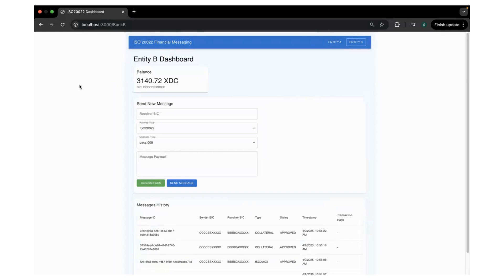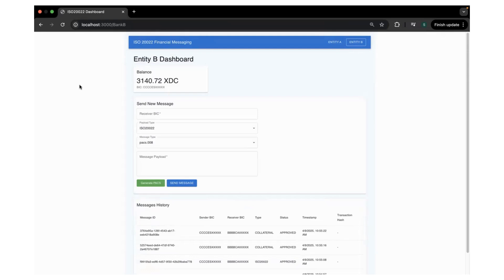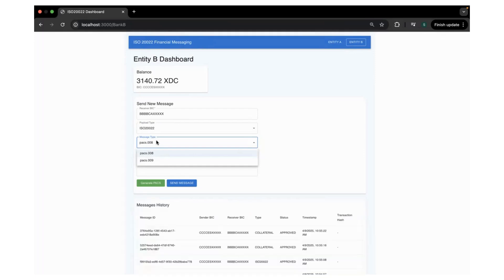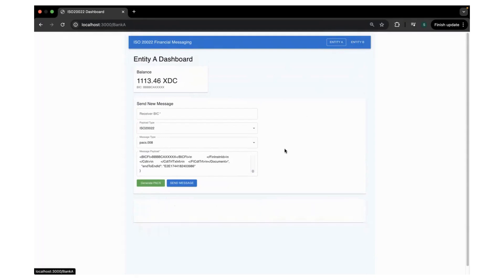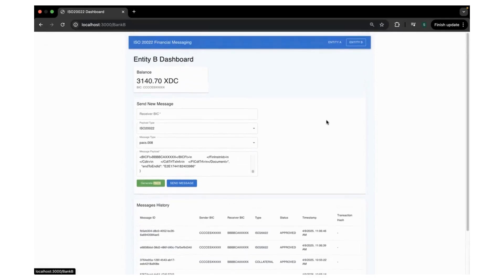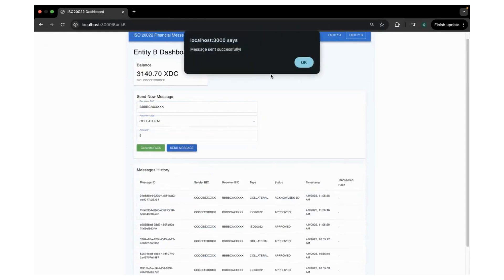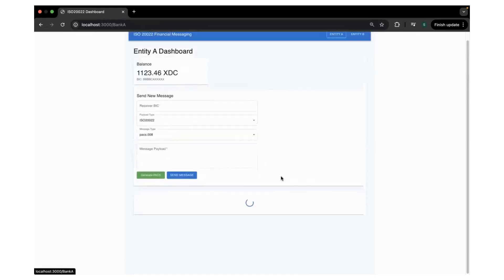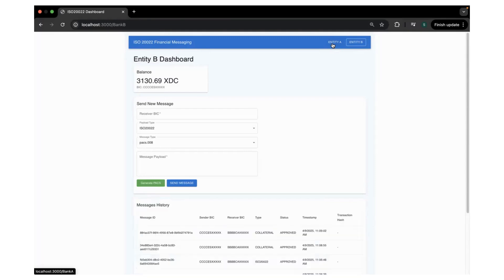ISO 20022 Messaging & Instant Settlement Demo on XDC Payments Platform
In this demo, we walk through how the XDC Payments platform enables seamless transmission of ISO 20022 financial messages between two entities — such as banks or financial institutions — using blockchain technology. Watch how Entity A and Entity B exchange messages in real time, followed by instant settlement using XDC tokens as collateral.

You'll learn how:
✅ ISO 20022 messages are sent, acknowledged, and rolled up
✅ Proofs are committed on-chain to the XDC Network
✅ Real-time token settlements are executed with escrow validation
✅ Fast 2-3 second block confirmation times ensure near-instant finality

Whether you're a fintech innovator or a developer exploring next-gen financial messaging and settlement rails, this demo offers a clear look at how to host and operate ISO 20022-compatible solutions on the XDC Network.